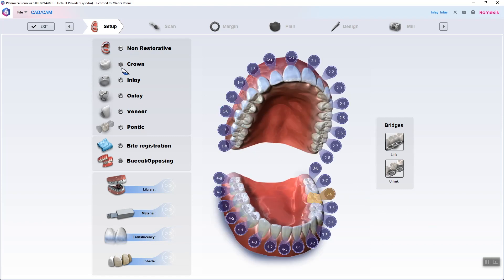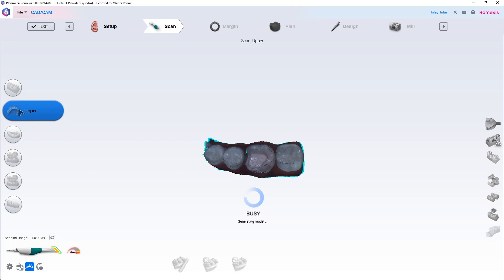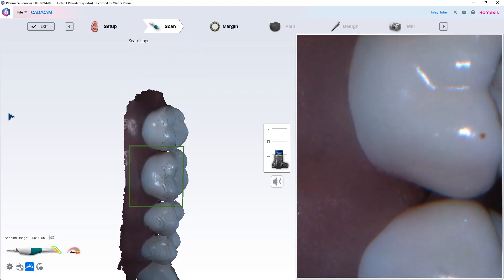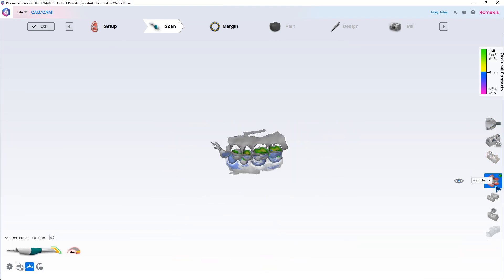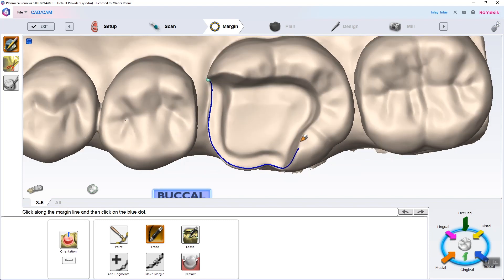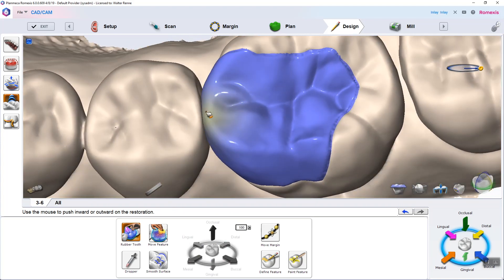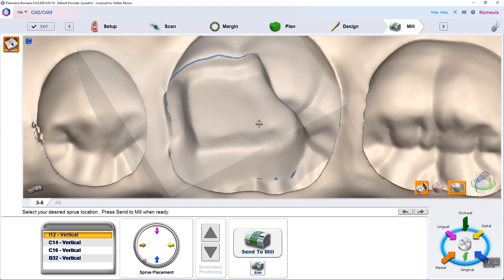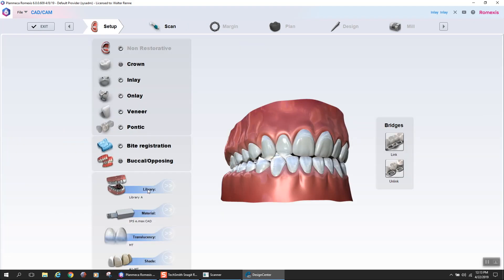Onlay Design with Emerald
Quick Onlay Design with Romexis